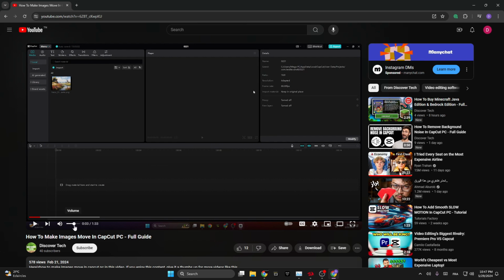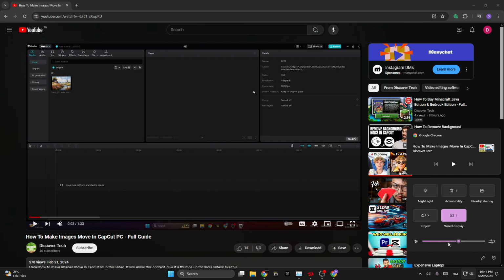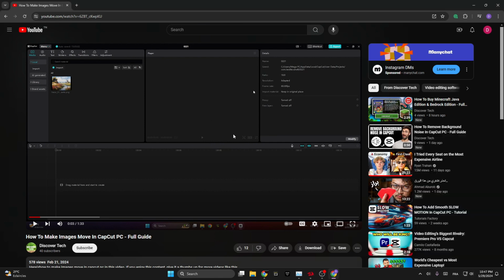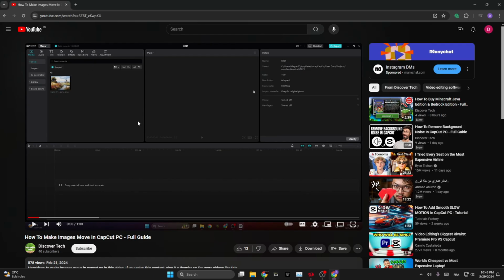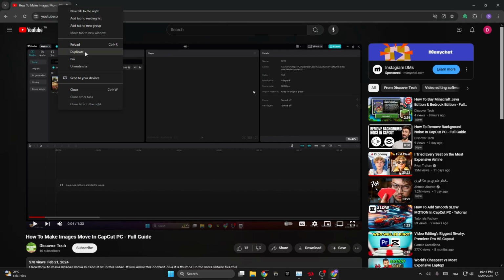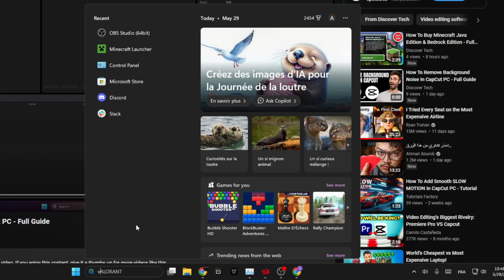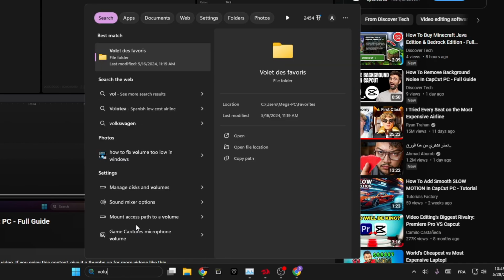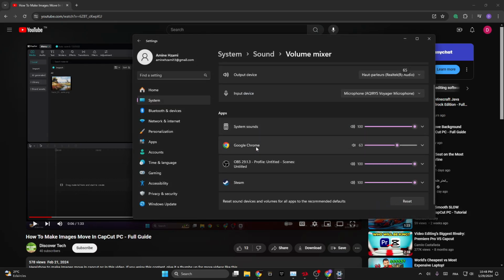How To Fix No Sound On YouTube - Full Guide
Find how to fix no sound on youtube and no audio from youtube video .